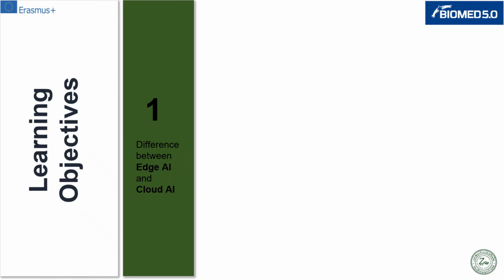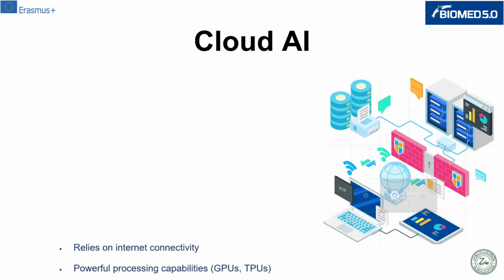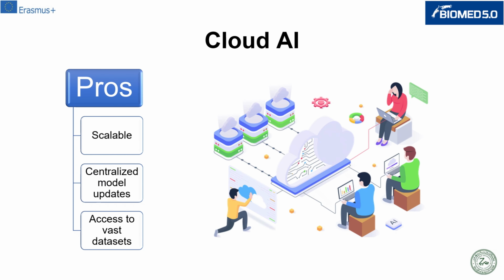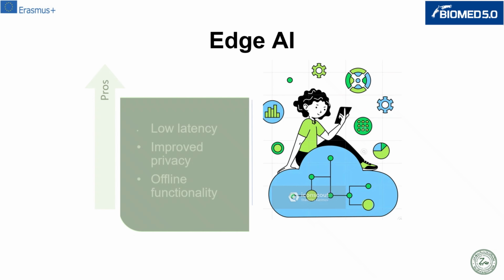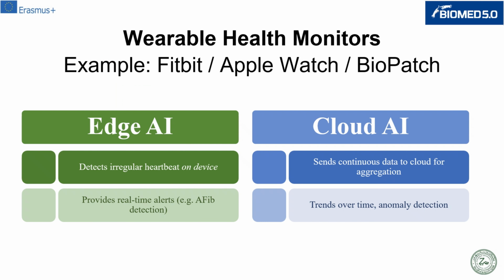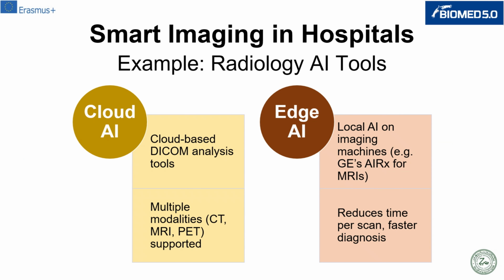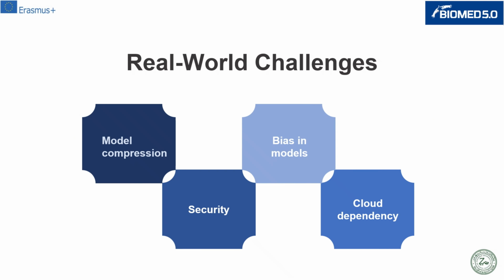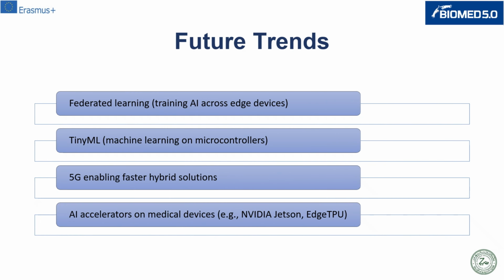Edge Vs. Cloud AI in Biomedical Systems (Lecture 22)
This lecture explores Edge vs. Cloud AI in Biomedical Systems, focusing on how artificial intelligence is deployed across distributed healthcare infrastructures. It compares edge computing for real-time, low-latency processing in wearable and implantable devices with cloud-based AI for large-scale data analysis, storage, and advanced model training. The session highlights key trade-offs including latency, privacy, energy efficiency, scalability, and data security, providing insights into designing intelligent, efficient, and secure biomedical systems.